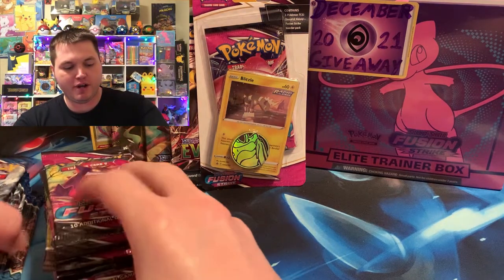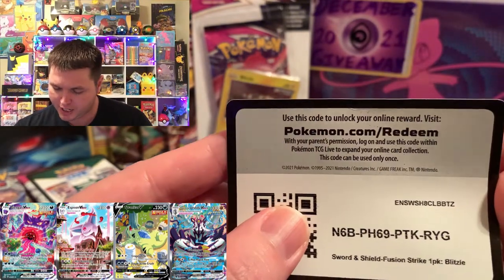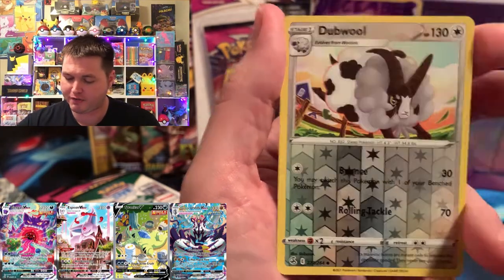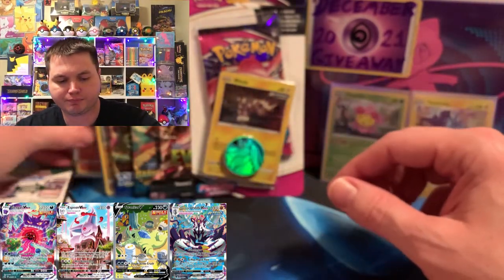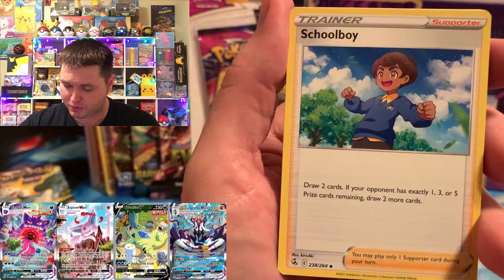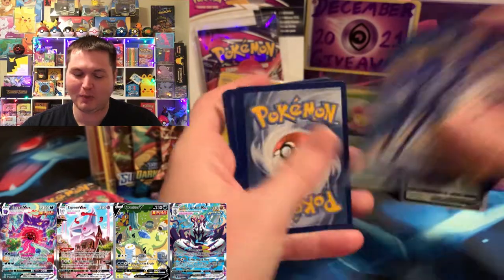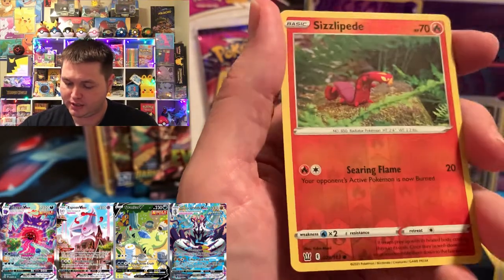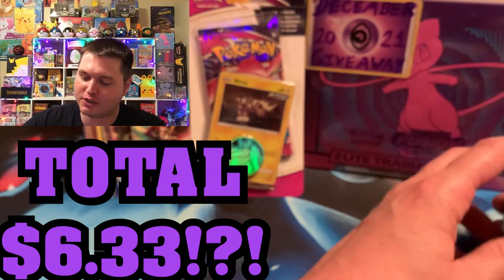(ROUND 2) FUSION STRIKE VERSUS BATTLE STYLES! ARE WE GOING TO HAVE A ROUND 3??? ONLY ONE WAY TO SEE!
ROUND 2 OF FUSION STRIKE VERSUS BATTLE STYLES!!

Love Yall and God Bless Yall!!

MAKE SURE YOU CHECK OUT SOME OF MY FAVORITE POKETUBERS BELOW AS WELL!!

OR JUST SEARCH FOR [     pernicious      ] ON THE SEARCH BAR!

(On the Whatnot app)
*WHERE I SELL SEALED PRODUCT AND POKEMON PSAs ETC!!!*
(POSSIBLY WILL DO MORE LIVE SALES IN THE FUTURE)

Search for             pokepern_master

Search for           PokepernMaster Cards
*NOTE*
(GO TO SELLER SEARCH AND JUST TYPE MY NAME IN ABOVE, IF IT DOESN'T SHOW ANYTHING AFTER YOU ARE ON MY STOREFRONT MAKE SURE THAT THE SEARCH BAR ON THE TOP IS EMPTY!

THANKS FOR CHECKING OUT MY CARD STORE!

2. Like the Video
3. Leave a Comment in the Comment Section
*NOTE*
{1ST ENTRY = COMMENT IN 11 DIFFERENT MAIN VIDEOS IN THE MONTH) 2nd Entry = Comment in 12 Videos, 3rd = comment in 13 videos etc etc

*SHORTS' VIDEO ENTRY RULES*
1. LIKE AS MANY SHORTS AS POSSIBLE
2. COMMENT ON AS MANY SHORTS AS POSSIBLE
*NOTE*: EXTRA ENTRIES WILL BE GIVEN TO THE SUBSCRIBERS WITH THE HIGHEST AMOUNT OF TOTAL SHORTS COMMENTS/LIKES!

Comment on every single video of the month for more chances to WIN!
THANKS FOR ALL YOUR SUPPORT AND BEST OF LUCK TO YOU!!!

    (Pokepern or Pokepern Master)
                    Marrero, LA
                    70073

Please feel free to give and to support my ventures monetarily as well.
Donations will go towards all my videos, box and pack openings and are always appreciated, I will give a shout out to all donators!!! Thanks!!

$PernellLeBlanc

v(DISREGARD)v "VIDEO HASHTAGS"